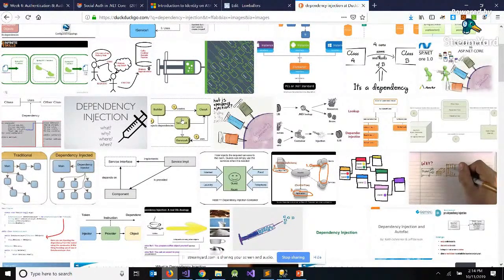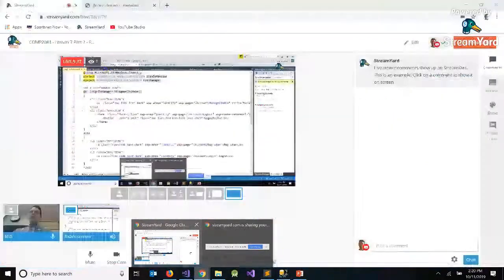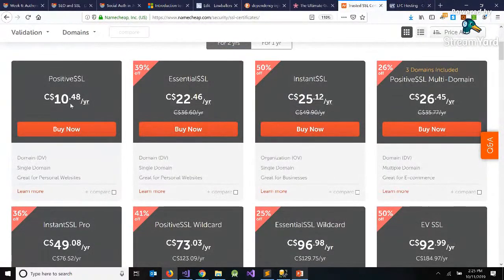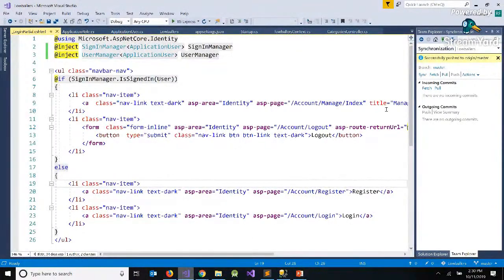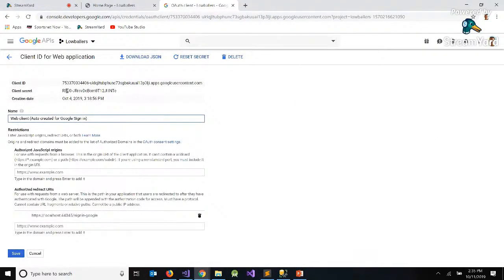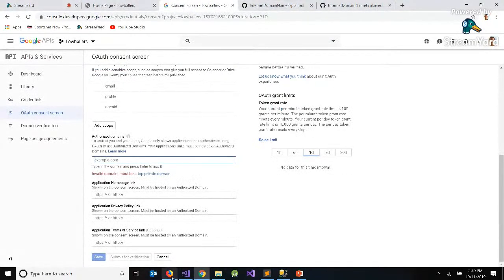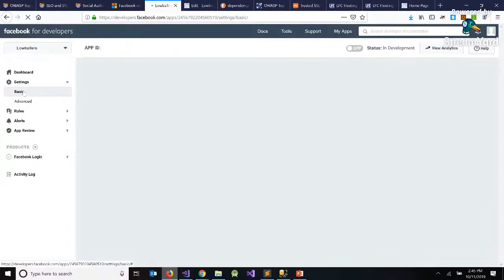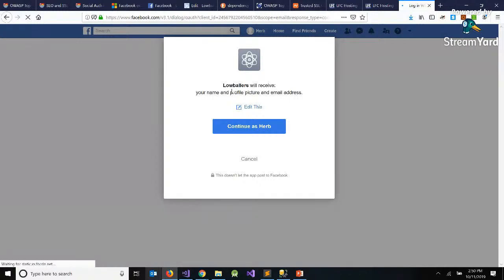COMP2084G - Lesson 7 Part 2 - F2019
Social Auth